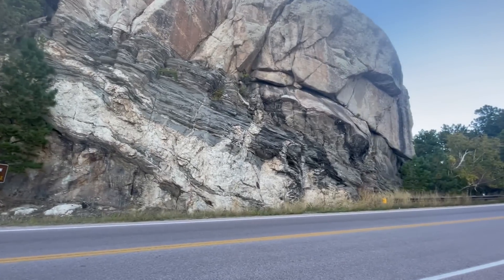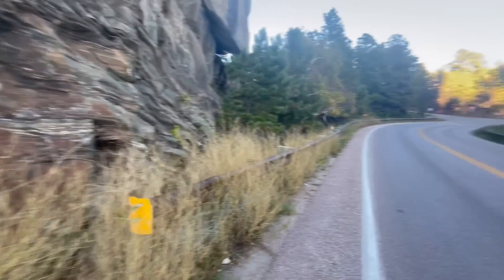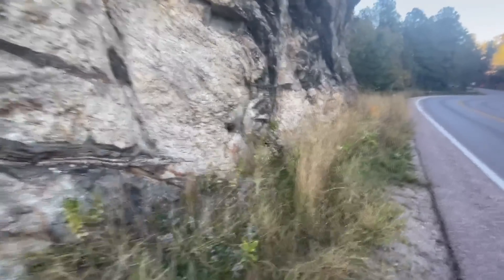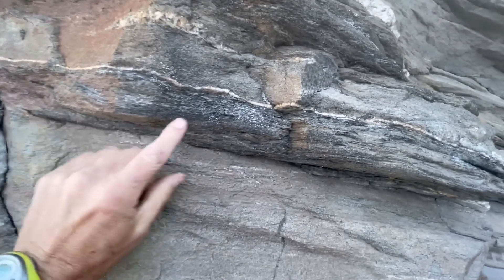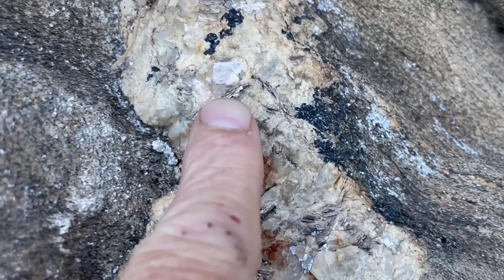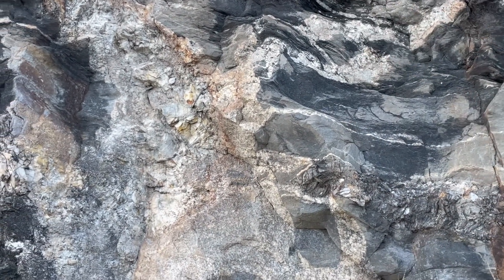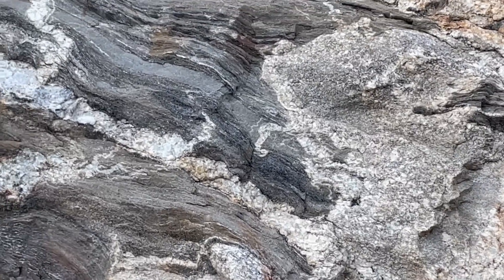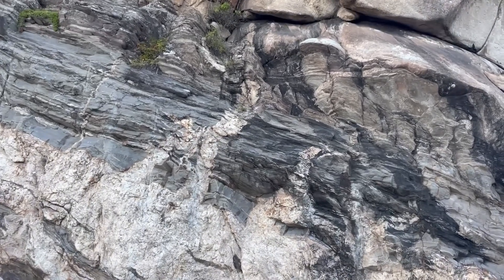Random Roadcuts #5: South Dakota Hwy 244 near Mount Rushmore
Learn to "READ" the rocks with this innovative video series. Here, geology professor Shawn Willsey investigates a random roadcut, makes observations, and formulates basic interpretations. This interactive series aims to assist you, the viewer, in deciphering rocks and landscapes. Here in Episode #5, we visit an interesting roadcut along South Dakota 244, right by Mount Rushmore National Memorial in the Black Hills of South Dakota.  GPS Location: 43.87561, -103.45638

or a good ol' fashioned check to:
Shawn Willsey
148 Blue Lakes Blvd N